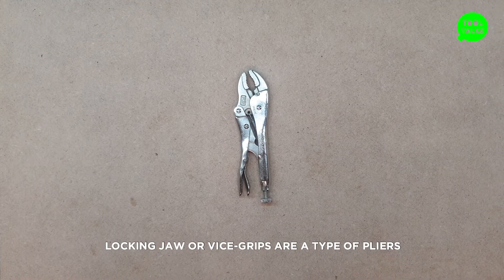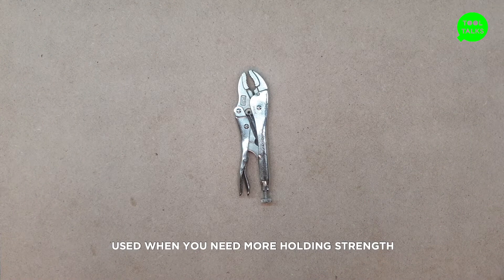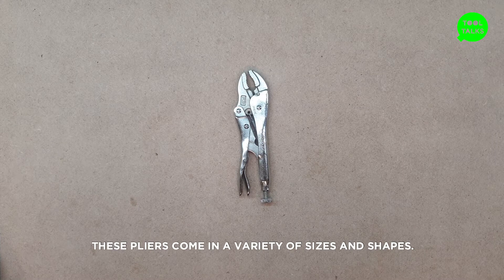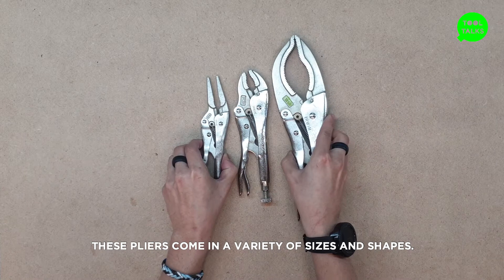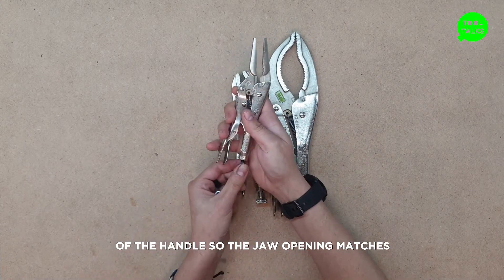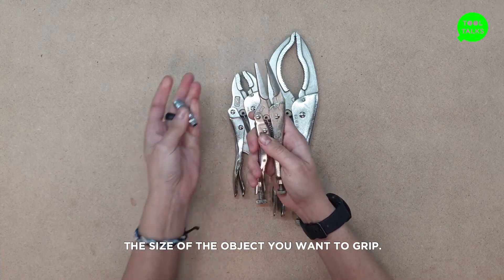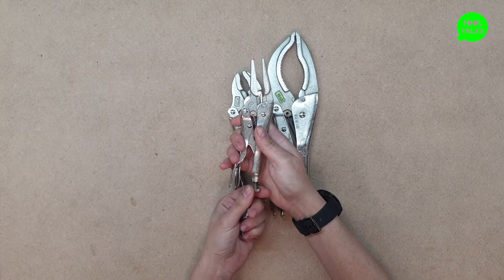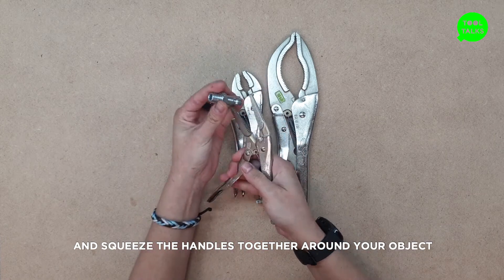Vice Grips: Tool Talks Vol. 7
For Volume 7 of Tool Talks, the VCUQ FabLab team is showcasing the Vice Grips.